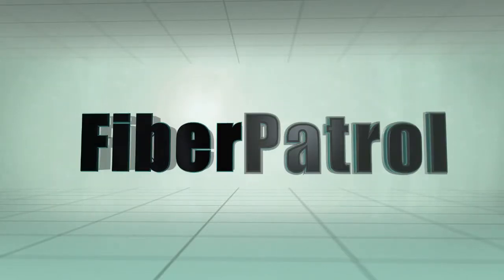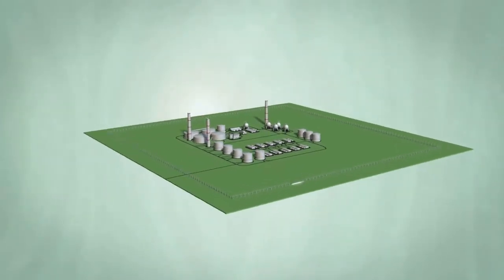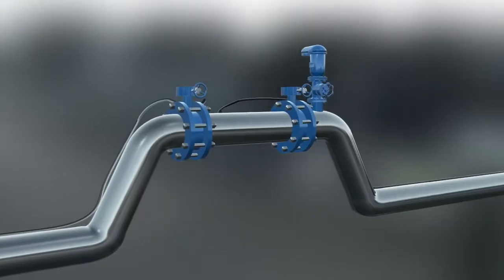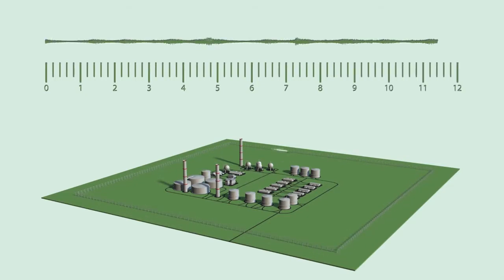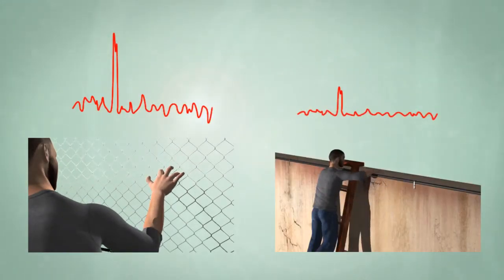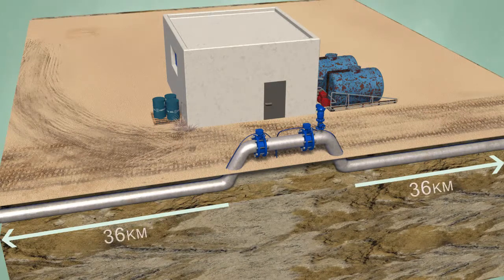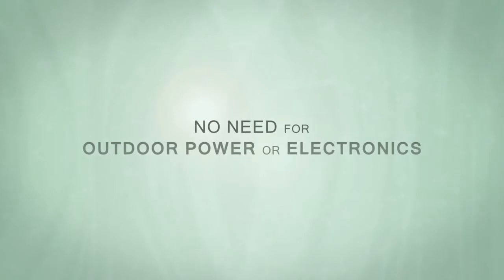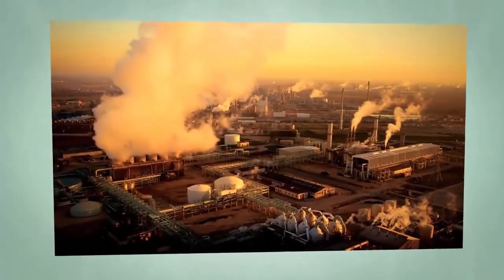FiberPatrol Fiber Optic Intrusion Detection System